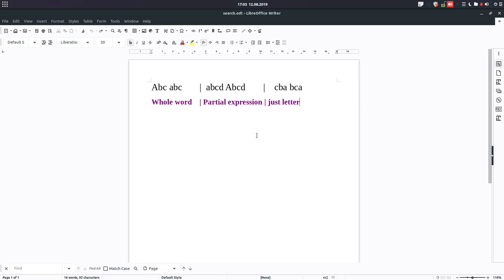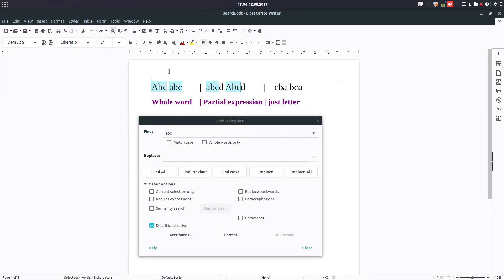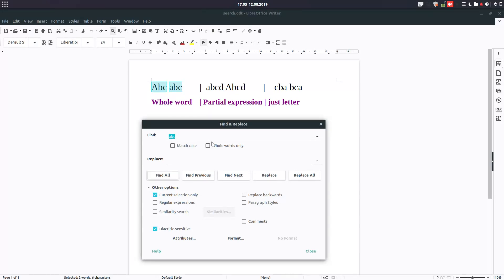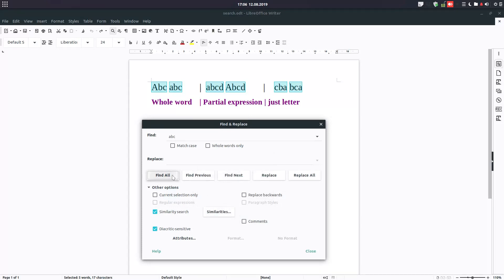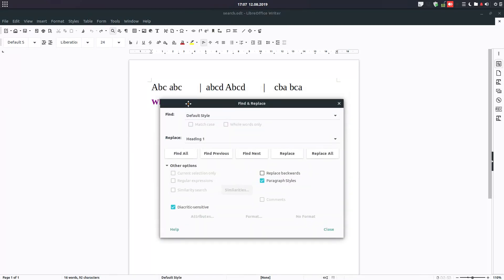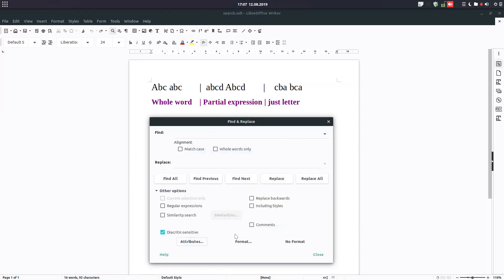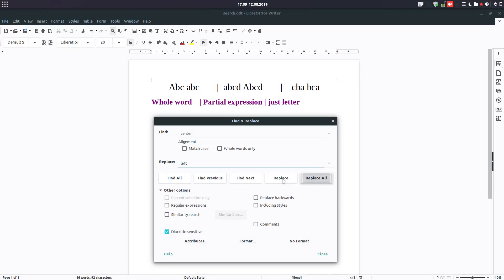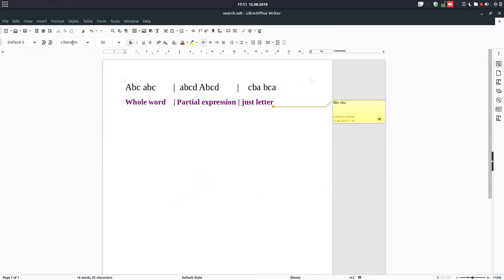Using Find & Replace in LibreOffice 6.3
How to make more advanced search? Ctrl+H is helping you on this.

If I made some mistakes in the video please comment.